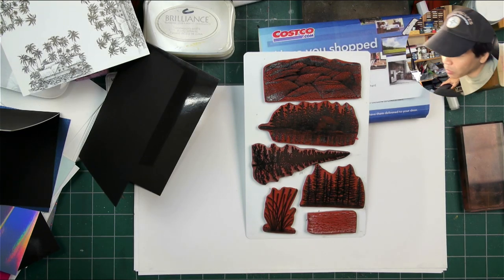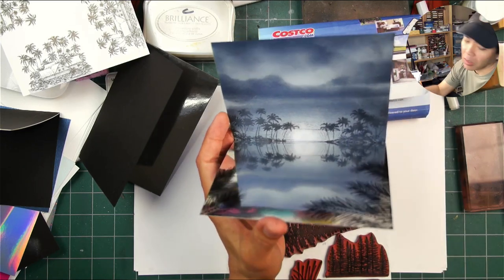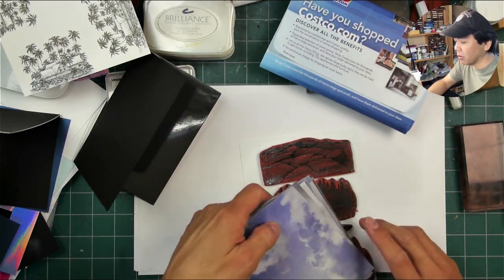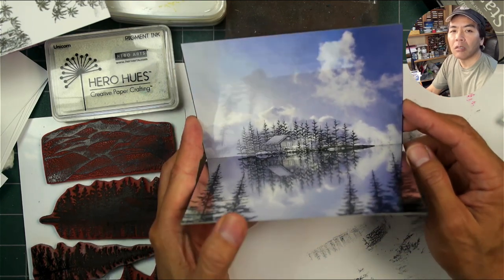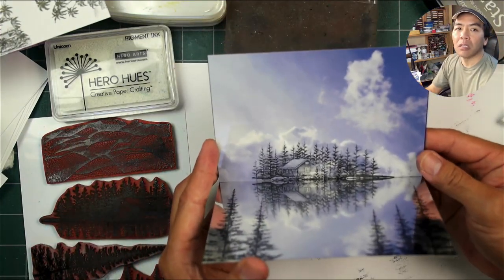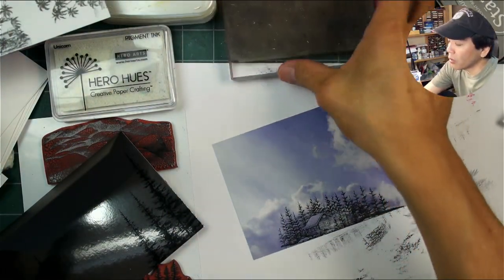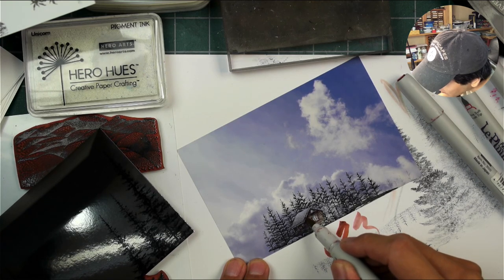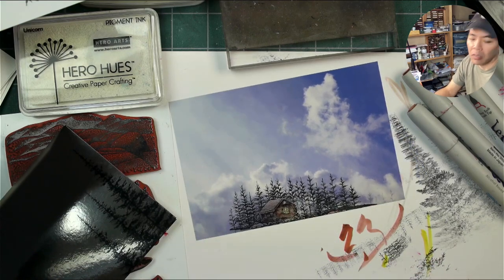Stampscapes 101: QUICK MIRROR CARD w/NATURE SET 6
This is a video on how to do one of the fastest "mirror cards" by using a photo-stamping technique (stamping imagery on a photo print).  This 15 minute card is very basic but dynamic and can be done with various photographic imagery.  Download the photo for free on my flickr account and print it on an ink jet printer.

Folded piece of black card stock to make a 4" x 6" folded card
Silver Foil paper
Dye based black to stamp the Lakeside Cabin on the photo print